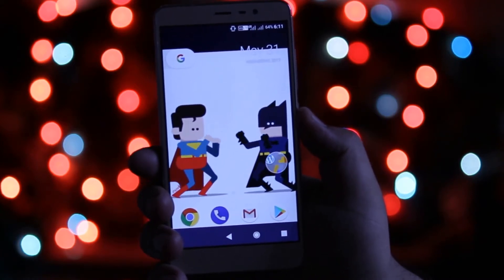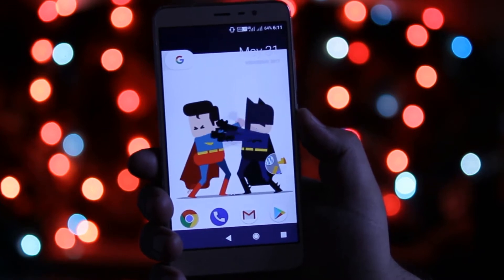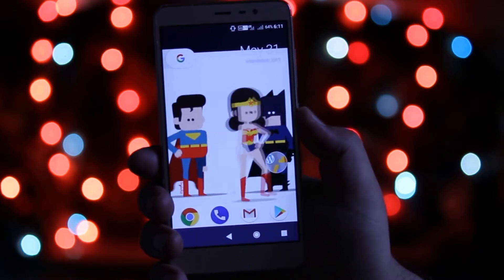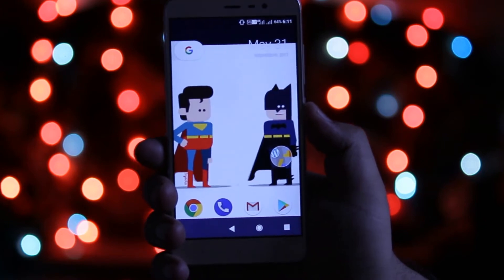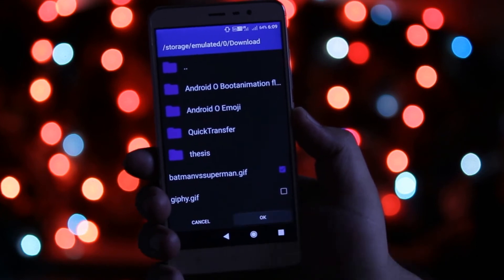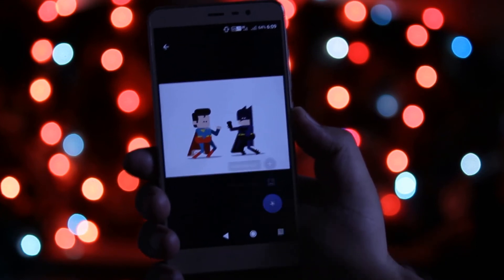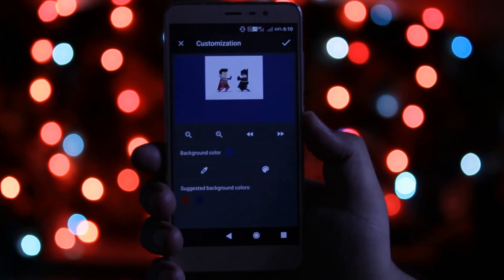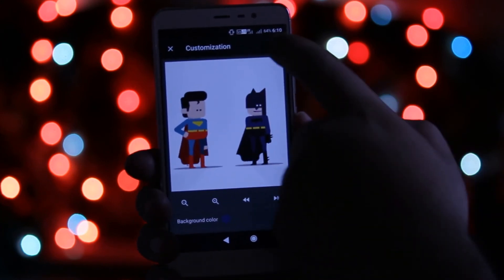Android Guy Wallpaper-Set Cool Animated Wallpapers On Android Screen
Recently you might have seen Android Guy using some cool animated Wallpaper on his android phone.  I did some research found How to set Cool Animated GIF Wallpapers On Android Phone. Basically, we are converting GIF image into wallpaper. Follow the steps mentioned in the video

To get the wallpaper, go to the downloads link and right click on the GIF image and download it on your phone.